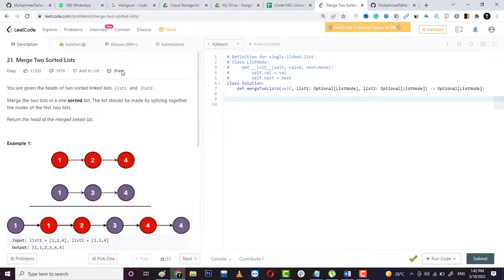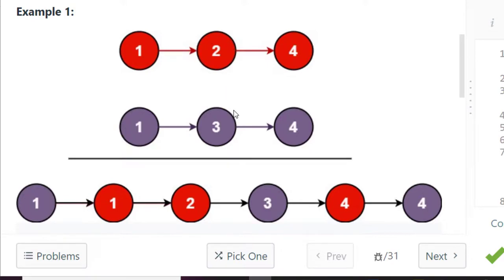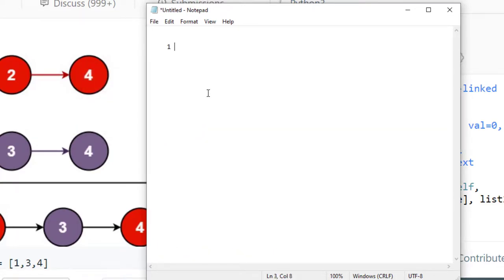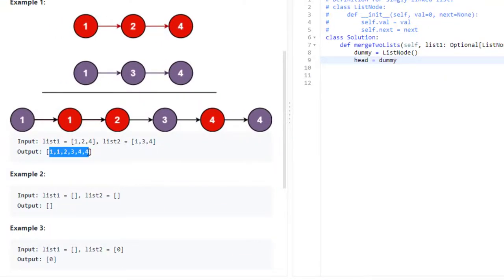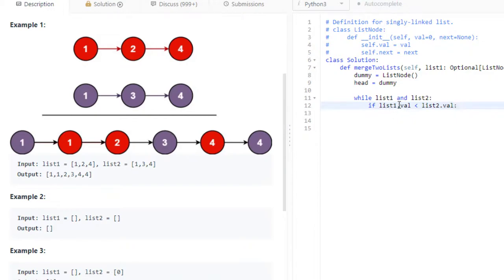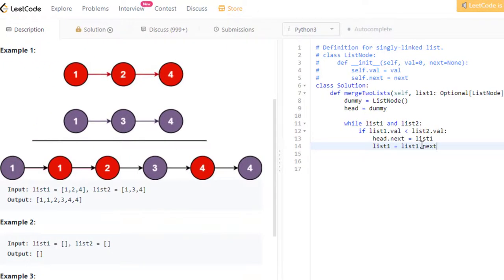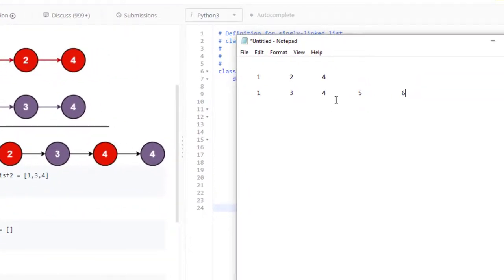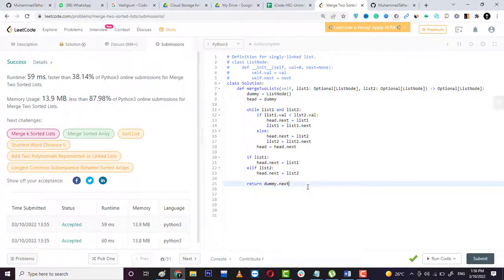Merge two Sorted Lists | Solving Leetcode Questions | Python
Today, I am going to start a new series of solving the leetcode questions using python language.
In this video, I am solving Question Number: 21, Merge two Linked lists.